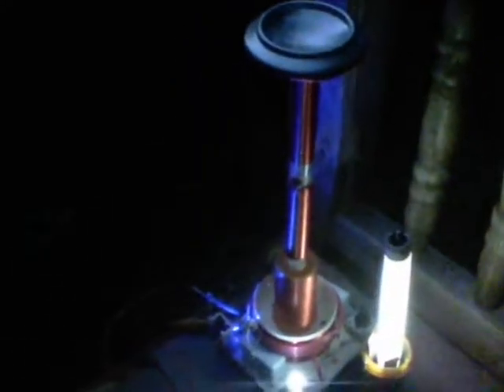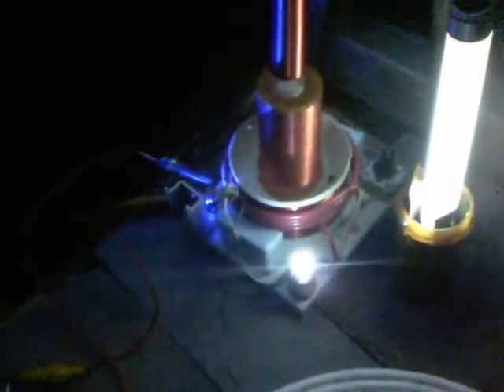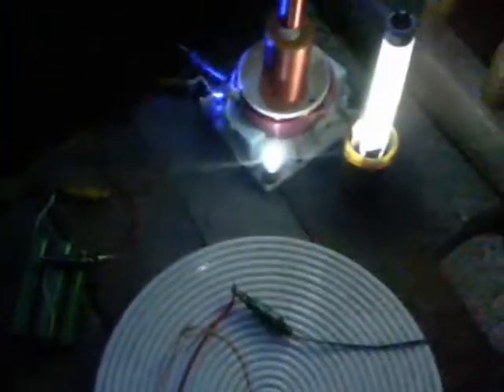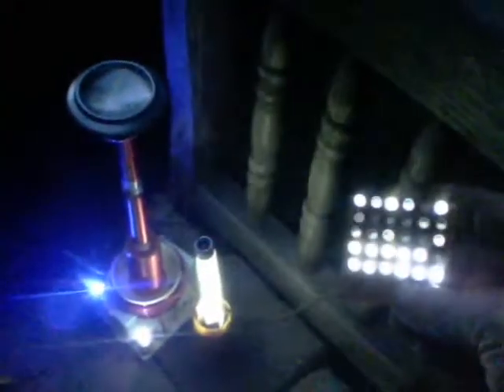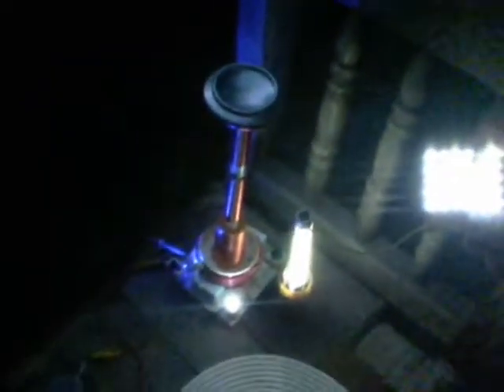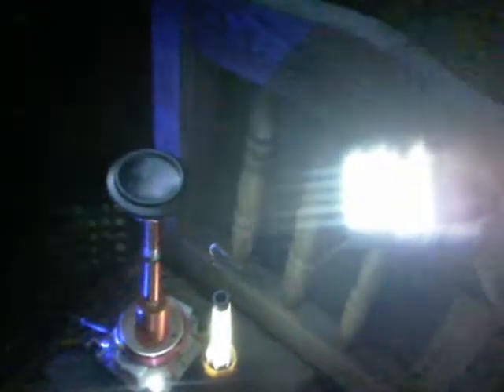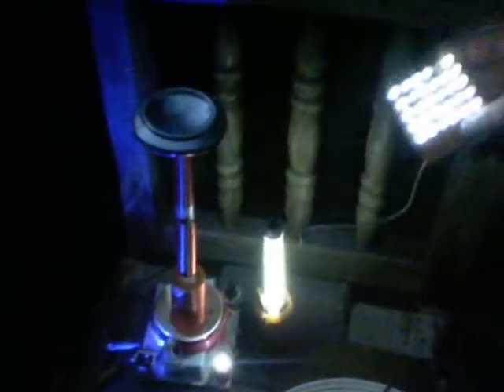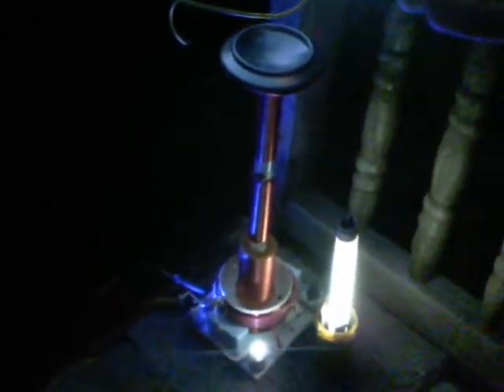Micro backyard Wardenclyffe - taking shape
I decided to follow a hunch, that if the original Patented Wardenclyffe design had a backwards wound extra Secondary above the usual Secondary, then it may become a magnifying transmitter.
There's been a lot of talk in the past week, on messageboards, about Ernst's Patent and and his discoveries about Tesla's wireless systems. That's what prompted the wonderings and build.

So far, it's looking good. There is more output from the system with that extra Secondary than without it.

Input is either a 3.7V Li-Ion or a 5.5V very old Li-Ion pack that i'm trying to rejuvenate back up from that voltage. The single cell actually does better than the pack of cells at the moment. All are recharged by solar after being used.
Current is 130mA in its present configuration.

4 turn Primary of approx 12 gauge house copper.
First Secondary is from an old crystal radio, leading to a Walgreen tower (own design), then to 2x solder tubes that were used for an experiment I followed of Dr. Stiffler's...both being wound in the opposite direction to the Secondary underneath.
Topload is the base of an old cola can at the moment.

An identical wire lattice is buried in the yard 50ft away, to which I intend to connect either an exact copy of this tower, or pancake coils etc.

Circuit is a standard enough Slayer exciter.
D882 transistor
1 Meg resistor, Positive to Base
1N4148 type diode + blue LED to Base

I'm intending to build a wooden structure around the setup, to look like the original Wardenclyffe tower - funds allowing lol